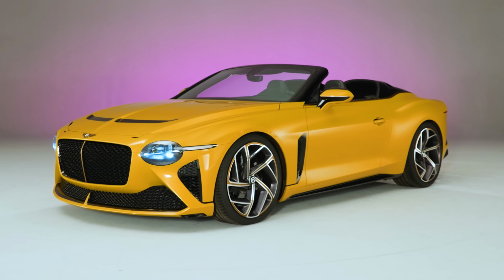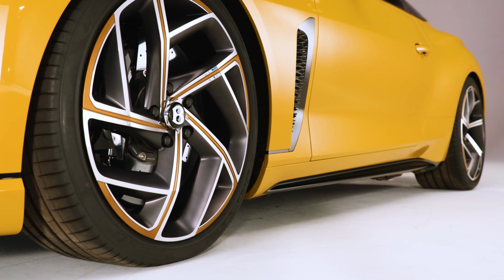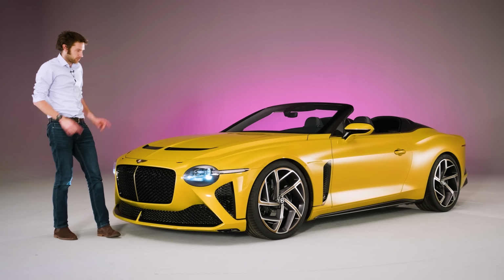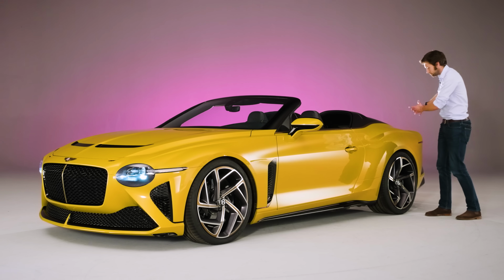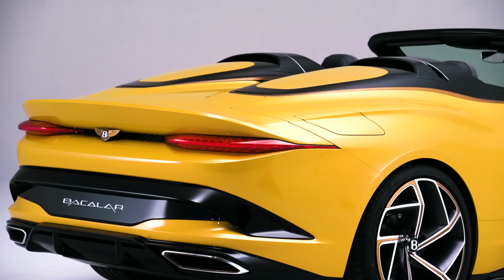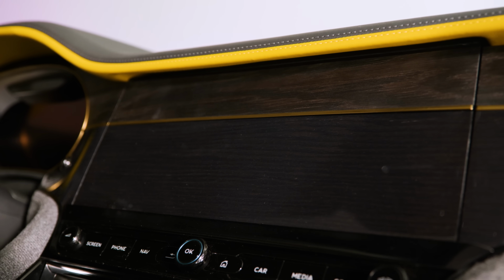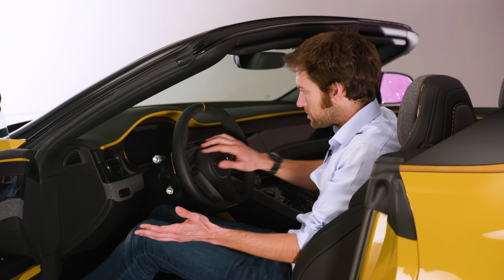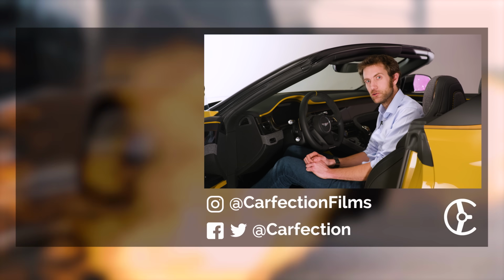NEW Bentley Bacalar: In-Depth First Look At This £1.5M, ULTRA RARE Speedster | Carfection 4K